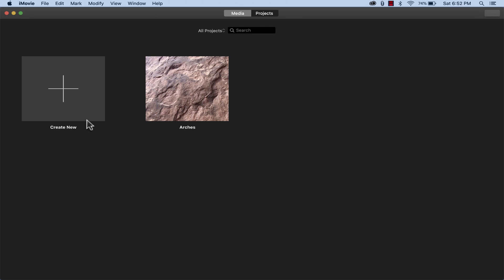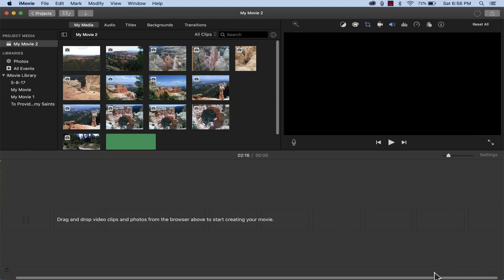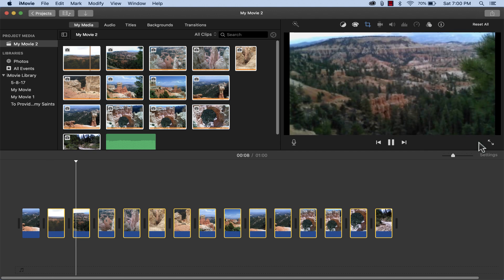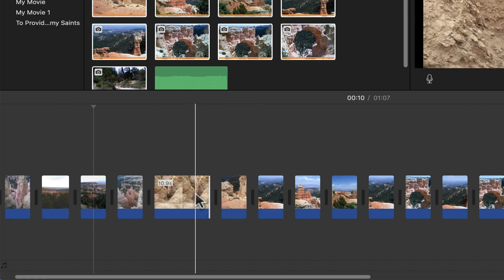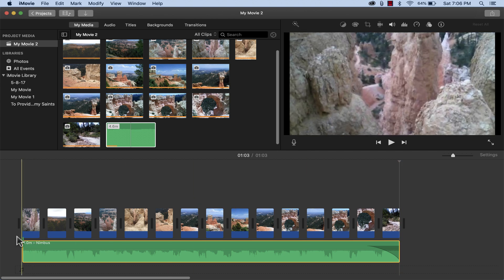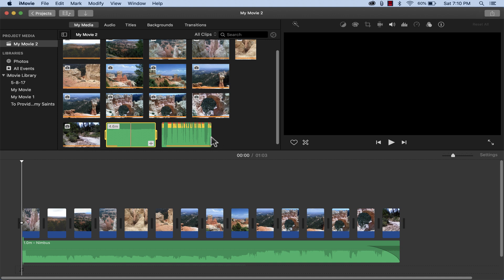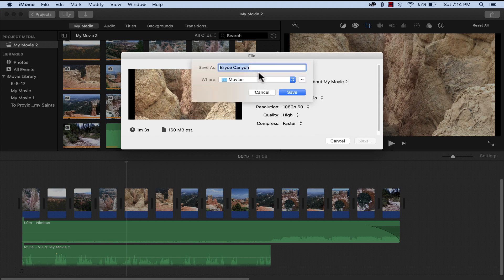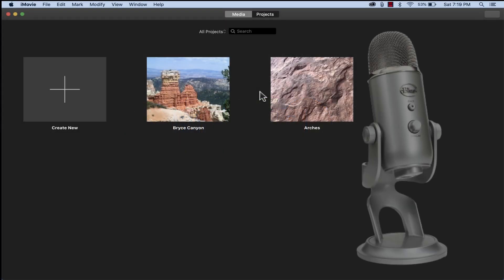Creating Narrated Slideshows with iMovie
Learn how to use iMovie to create narrated slideshows, complete with images, music, voice recordings, and more. ***Consider supporting Technology for Teachers and Students on Patreon*** Here are the images and music used in this video in case you want to download and use it to practice Please also watch my Beginner's Guide to iMovie Two great microphones to use with iMovie (I use the Yeti)
Blue Yeti USB Microphone - Midnight Blue
Samson Meteor Mic USB Studio Microphone (Titanium Black)